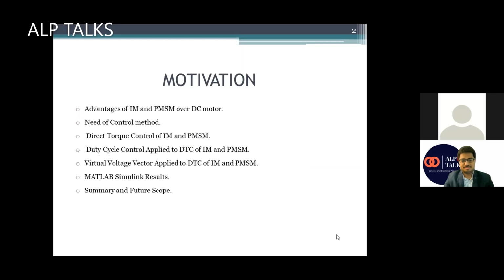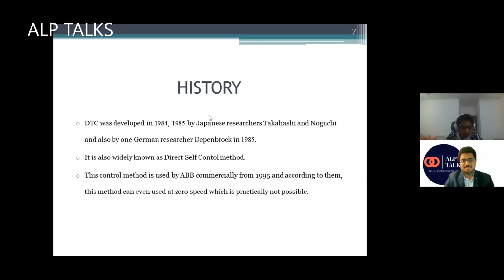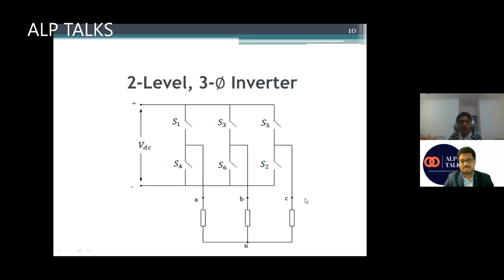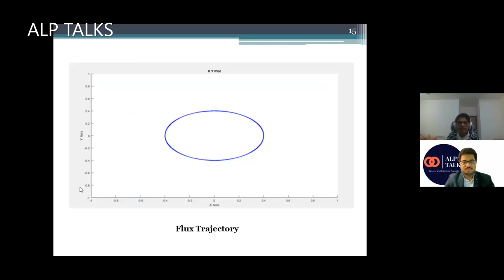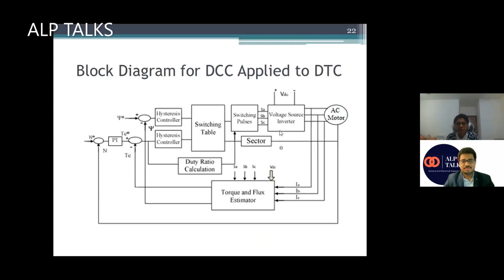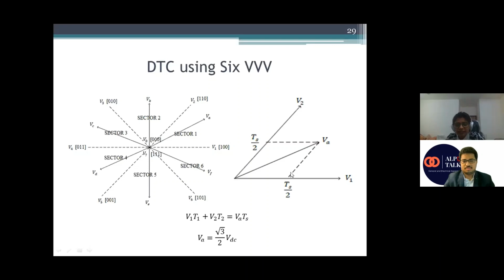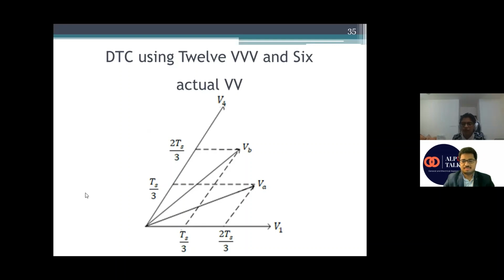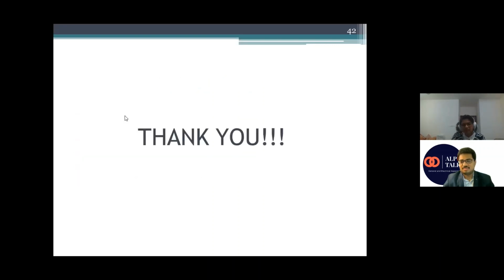PART2-Guest: M/S Zainab -Electrical Engineer, MTech@ SVNIT, Topic:Direct Torque Control of AC Motors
Guest: M/S Zainab
  / zainabiqbal238

Do check other videos with the same guest!

Part1:Guest: M/S Zainab Iqbal-Electrical Engineer, MTech@ SVNIT-Surat, Topic: Projects & Internships |ALP

   • Guest: M/S Zainab Iqbal-Electrical Enginee...

The below is summary of few topics we discussed in this video!.
0:45 Introduction
1:30 Guest Introduction
2:35 DTC Intro
3:25 Motivation
3:45 Why Induction Motor
5:00 Why PMSM
5:57 What is Direct torque control ?
7:00 History of DTC
8:30 Principle of DTC
9:30 Bloc diagram of DTC Classic
12:00 2 level 3 phase inverter
16:00 Lookup tables
19:20 Advantages of DTC
20:25 Need for DCC?
26:00 DTC Using six VVV
33:00 Advantages & Summary
34:00 Future Scope
36:00 General Questions & Answer discussion
41:00 Conclusion

Direct Torque Control of AC Motors and its proposed methods.

"The method is been used for closed loop control of ac motors for reducing the torque and flux ripple effectively.
 In the proposed methods duty cycle control and virtual voltage vectors are also used for reducing the ripple and virtual voltage vectors are also been used in reduction of common mode voltage of inverter."
In this work, a simple technique of direct torque and flux control of an ac motors is presented.

This control scheme algorithm is designed to control electromagnetic torque and stator flux
linkages directly and separately; stator voltages and currents are controlled indirectly. This report
presents the advantage of IM, PMSM and the need for this control method and explains the
superiority of DTC methodology over other methods available for the control of ac motors. Due
to the limitations present in classical DTC some proposed methods have implemented in this
report which is duty cycle control (DCC) and virtual voltage vector (VVV) control. Both of these
methods are analyzed using MATLAB Simulink. It is observed that there is a significant amount
of reduction in motor torque ripple content along with ripple in stator flux linkages. In DCC
method, active voltage vectors and zero voltage vectors are not continuously applied like in
classical DTC rather it is applied for some time period only. The ripples are reduced in DCC
applied to DTC but for more reduction in ripple and make the stator current waveform more
smooth Virtual Voltage Vector (VVV) technique is implemented in DTC. In VVV technique;
motor performance has improved which also have advancement in the reduction of ripple content
in motor torque and stator flux linkages that enhances the efficient performance of the motor.

If you are interested then join with me ...
ask your questions, doubts...I will try my best to answer your concerns!

   / alptalksgen...​

or install telegram &search for AlpTalks and join into it.

🔴 AlpTalks LIVE
Join us for our YouTube livestream on every  month  3rd Sunday 6.0PM IST ( Upcoming Live on April 18th)